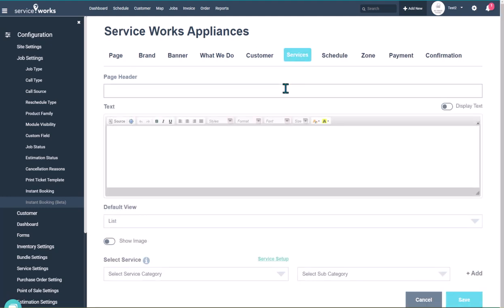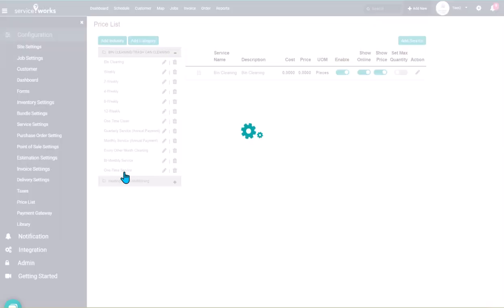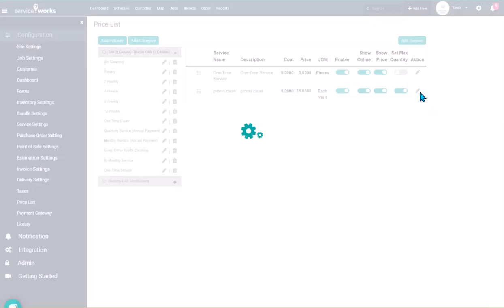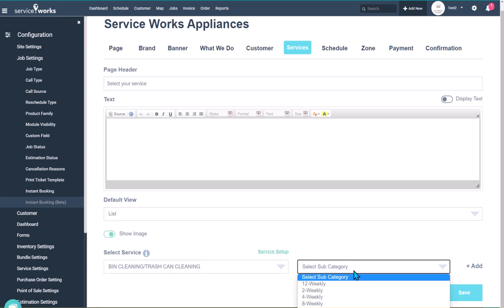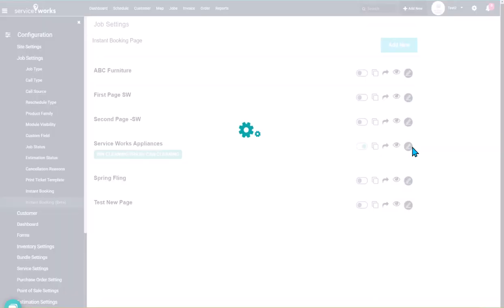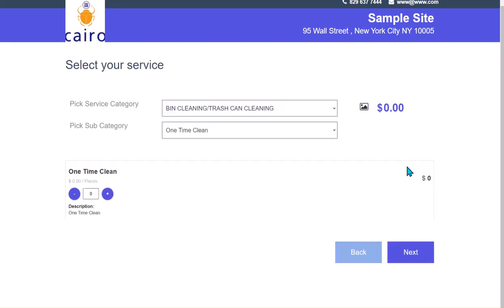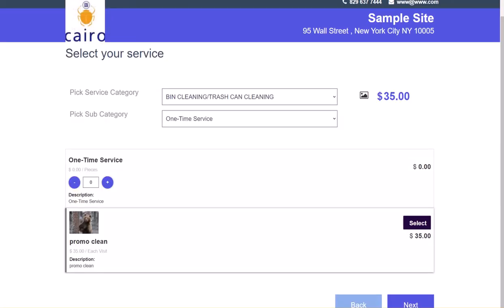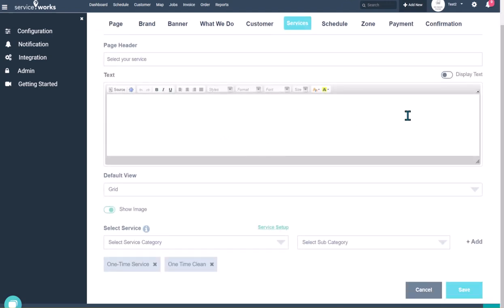06 Instant Booking: Services Module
Setting up your page to display your services that are available to your customers.